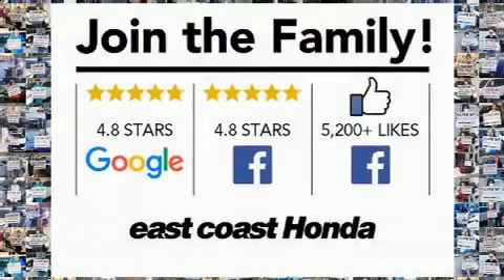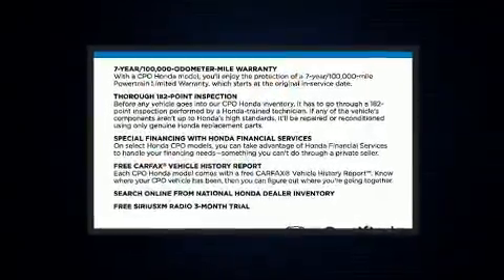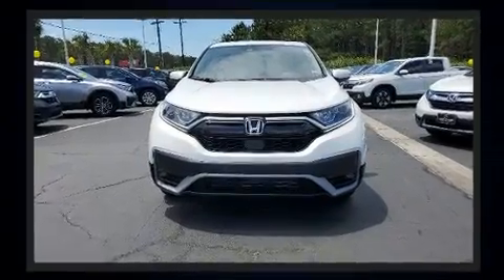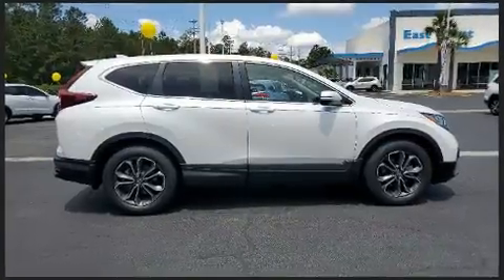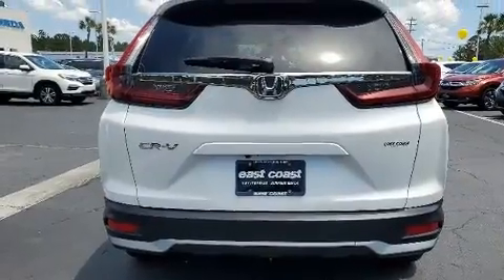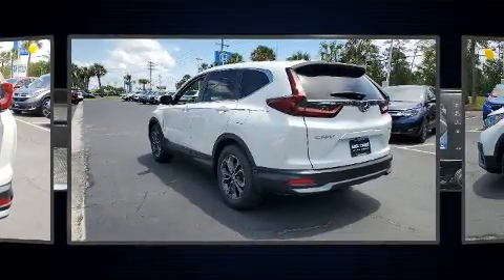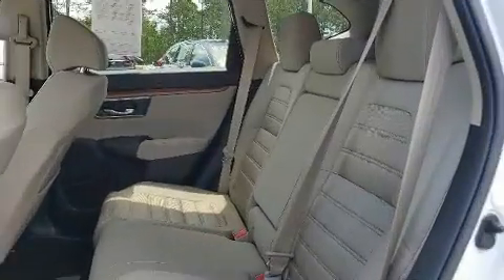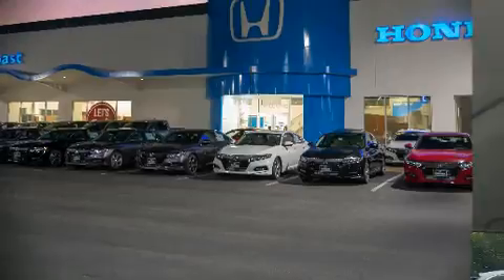2020 Honda CR-V EX in Myrtle Beach, SC 29588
8756A US Highway 17 Bypass South

The 2020 Honda CR-V. With just over 45,000 miles on the odometer, this 4 door sport utility vehicle prioritizes comfort, safety and convenience. Smooth gearshifts are achieved thanks to the efficient 4 cylinder engine, providing a spirited, yet composed ride and drive. Turbocharger technology provides forced air induction, enhancing performance while preserving fuel economy. Honda infused the interior with top shelf amenities, such as: a tachometer, an outside temperature display, power moon roof, turn signal indicator mirrors, lane departure warning, remote keyless entry, and power windows. Audio features include an AM/FM radio, steering wheel mounted audio controls, and 6 speakers, providing excellent sound throughout the cabin. Honda ensures the safety and security of its passengers with equipment such as: head curtain airbags, front side impact airbags, traction control, brake assist, a panic alarm, and 4 wheel disc brakes with ABS. Various mechanical systems are monitored by electronic stability control, keeping you on your intended path. This vehicle has achieved Certified Pre-Owned status, by passing Honda's comprehensive certification process, including an exhaustive 150-point inspection! Our team is professional, and we offer a no-pressure environment. They'll work with you to find the right vehicle at a price you can afford. We are here to help you.